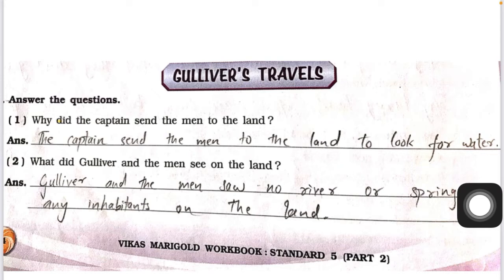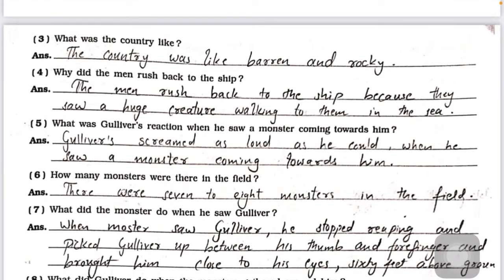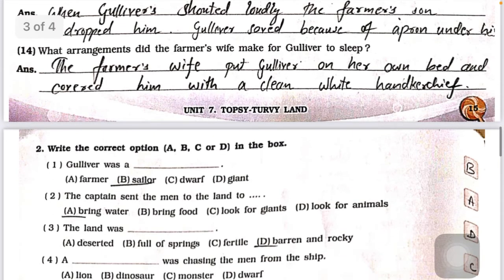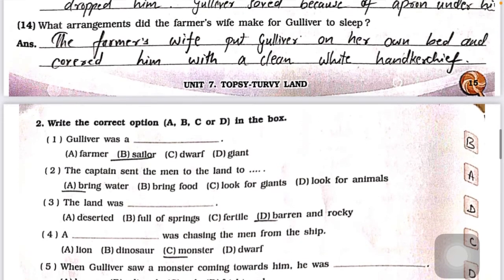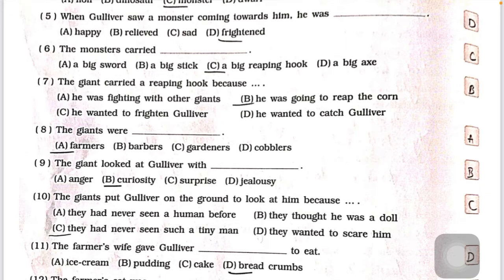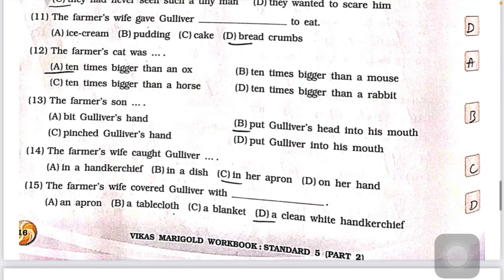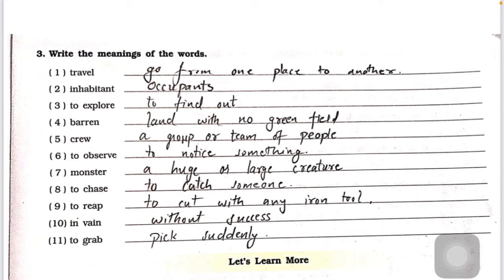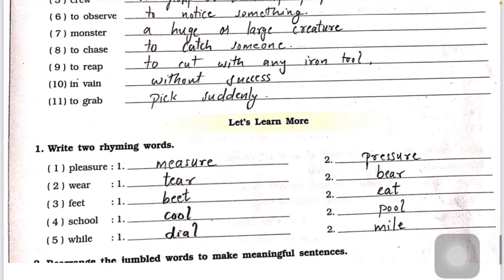Gulliver’s travel || Workbook Solution || part-1 || English marigold || Class-05